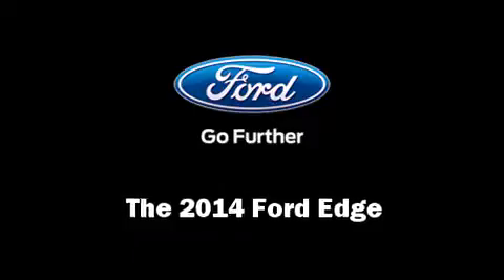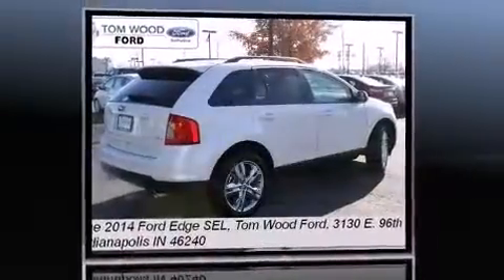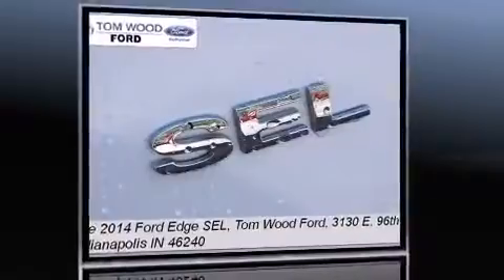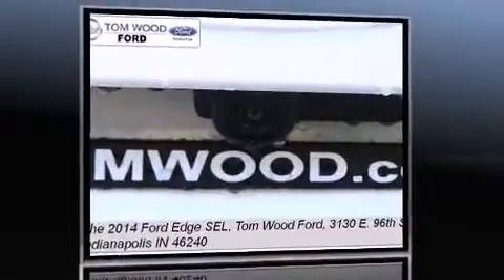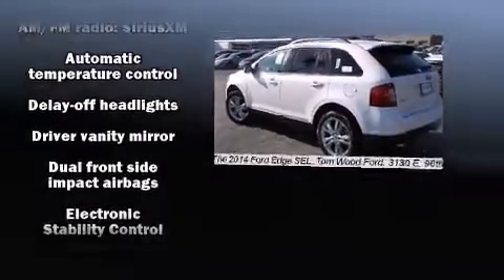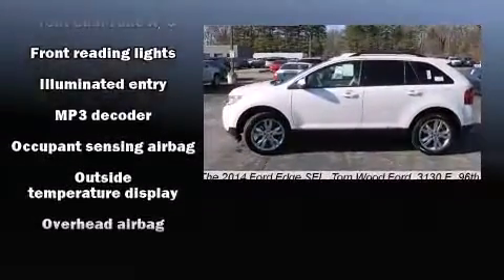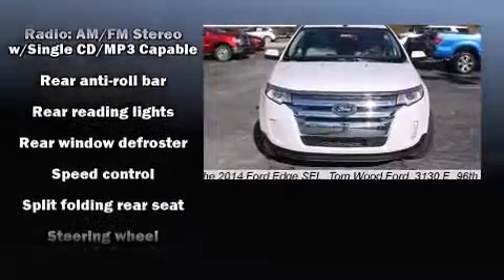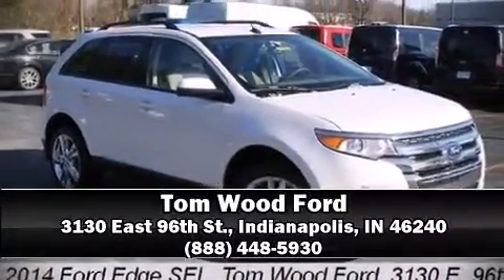2014 Ford Edge SEL in Indianapolis, IN 46240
3130 East 96th St.

Take command of the road in the 2014 Ford Edge. It features a front-wheel-drive platform, an automatic transmission, and a 3.5 liter 6 cylinder engine. Top features include remote keyless entry, delay-off headlights, 1-touch window functionality, adjustable headrests in all seating positions, an automatic dimming rear-view mirror, telescoping steering wheel, cruise control, and air conditioning. Premium sound drives 6 speakers, providing you and your passengers a sensational audio experience. Safety equipment has been integrated throughout, including: dual front impact airbags, head curtain airbags, traction control, brake assist, ignition disabling, and 4 wheel disc brakes with ABS. For added security, dynamic Stability Control supplements the drivetrain. You will have a pleasant shopping experience that is fun, informative, and never high pressured. Stop by our dealership or give us a call for more information.